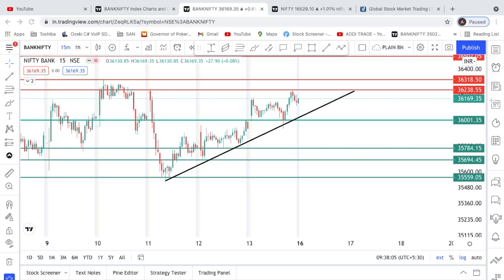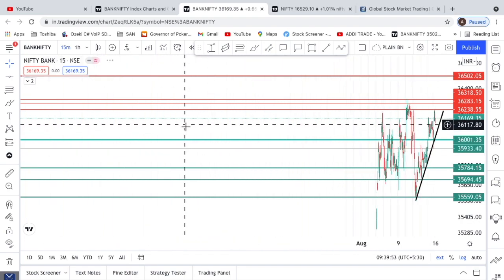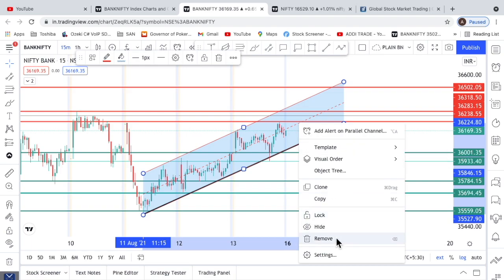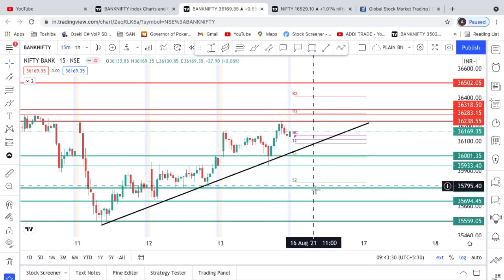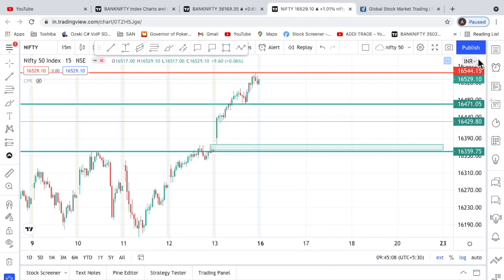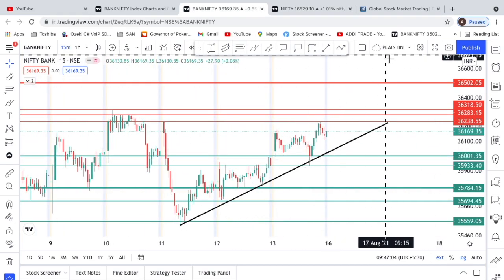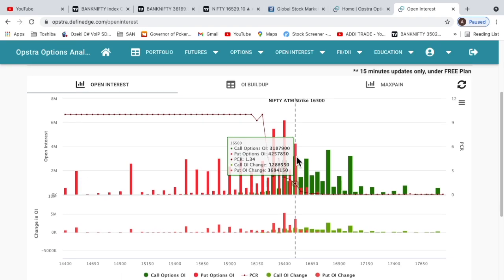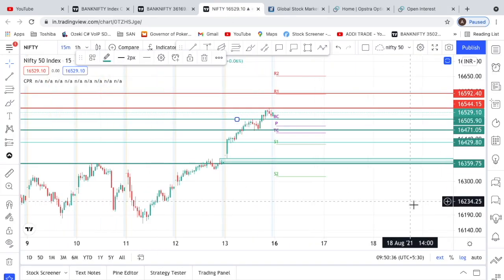Analysis for monday 16th August